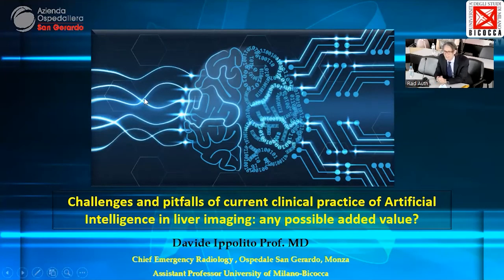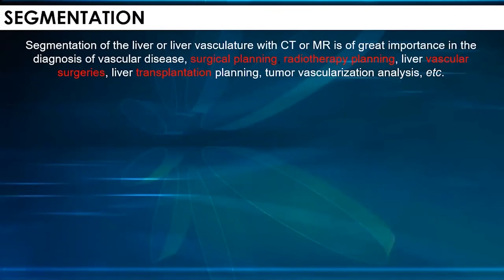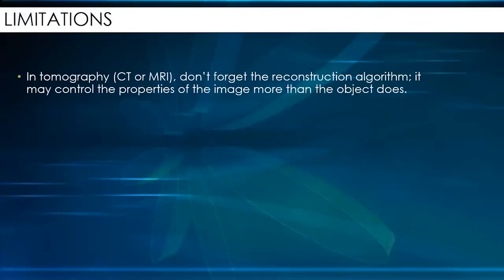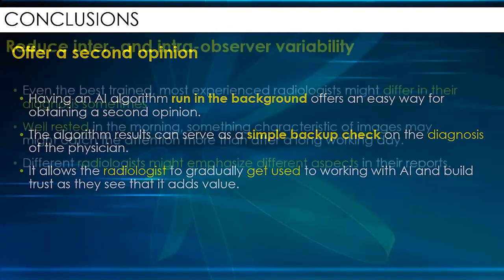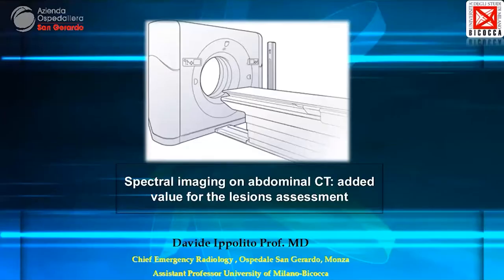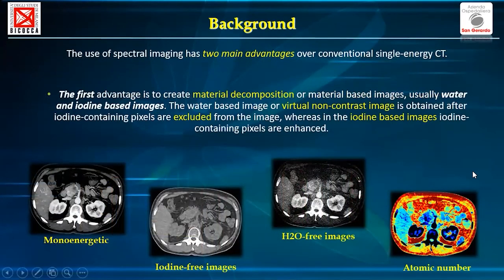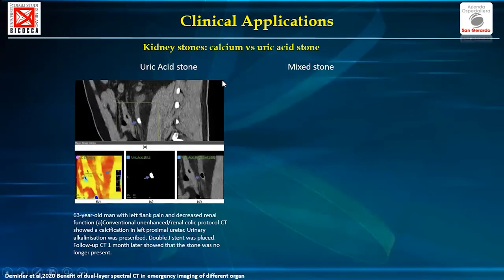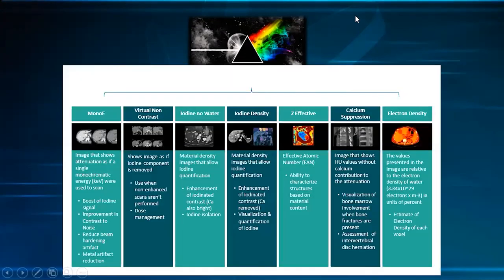Davide Ippolito | Spectral imaging on abdominal CT & Challenges and pitfalls of AI in liver imaging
Αποποίηση ευθυνών: Οι ιατρικές πληροφορίες που περιέχονται στο παρόν προορίζονται μόνο για εκπαιδευτικούς σκοπούς επαγγελματιών υγείας και δεν προορίζονται για διάγνωση οποιασδήποτε ασθένειας. Εάν πιστεύετε ότι μπορεί να πάσχετε από οποιαδήποτε ιατρική πάθηση, θα πρέπει να συμβουλευτείτε το γιατρό σας ή να ζητήσετε άμεση ιατρική φροντίδα.